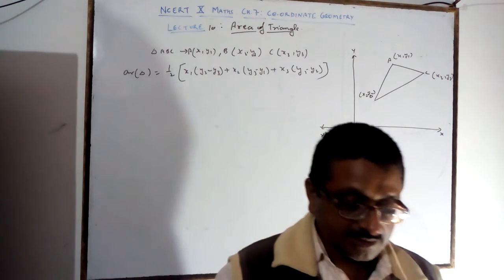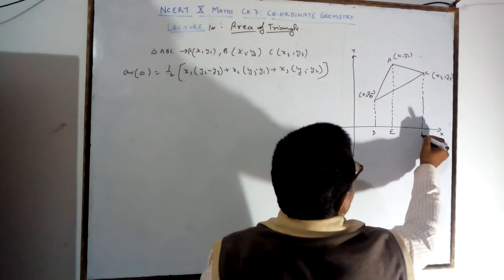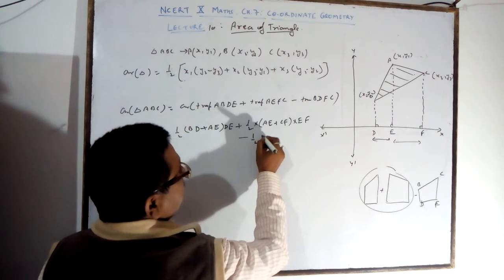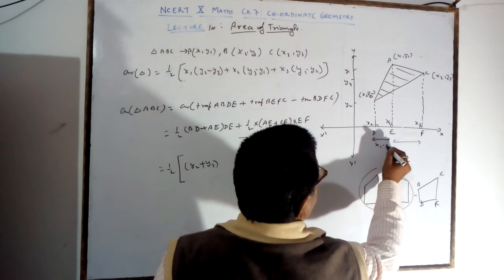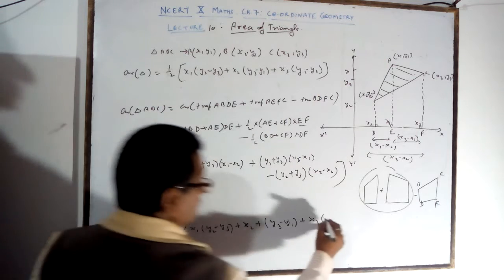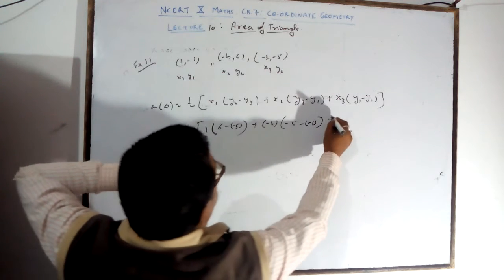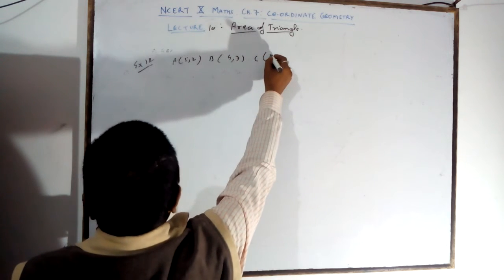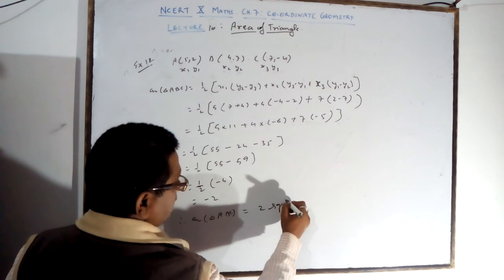NCERT X MATHS CH 7:*LECTURE 10* COORDINATE GEOMETRY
Area of triangles (formula,derivation and examples)